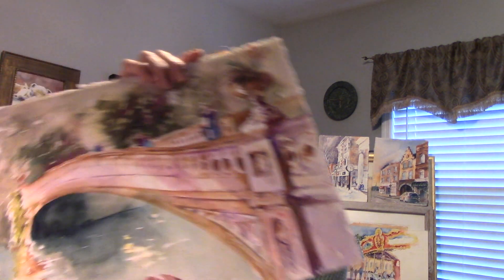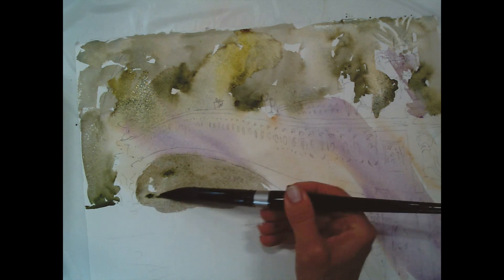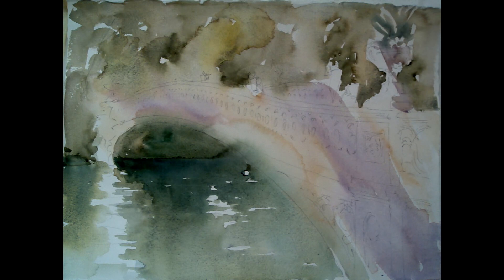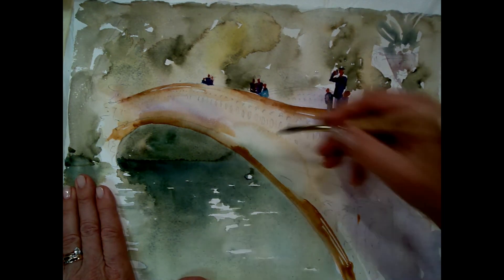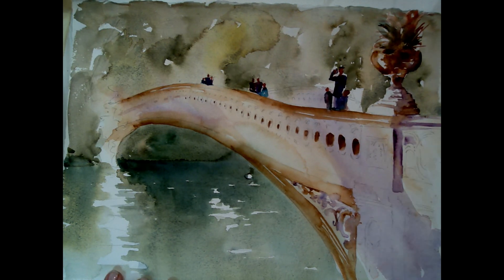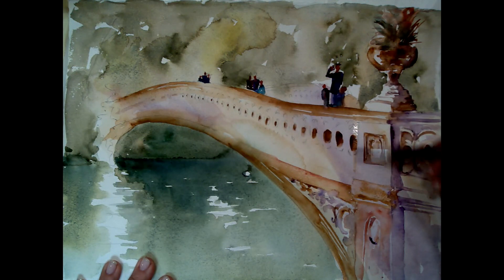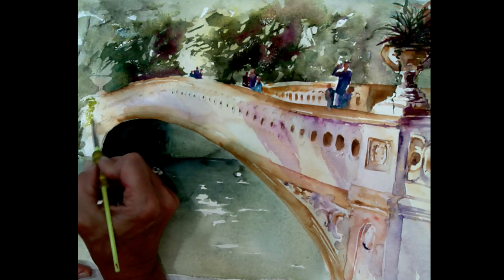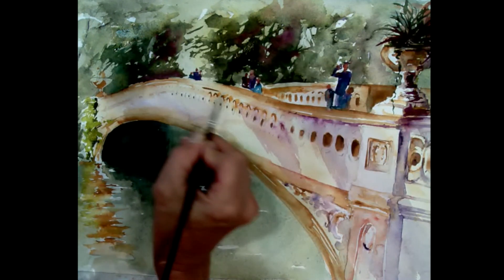Bow Bridge in Central Park | Painting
Be fearless! Watch how to paint this famous scene of the Bow Bridge of Central Park with watercolors... including architecture, perspective, people, water, reflections, and foliage!
Adding shadows early on helps to set the feeling that the trees are casting a shadow over the bridge. Note how there is a suggestion of the detailed architecture captured without having to paint all. And, the added figures give you a sense of true perspective. Enjoy!